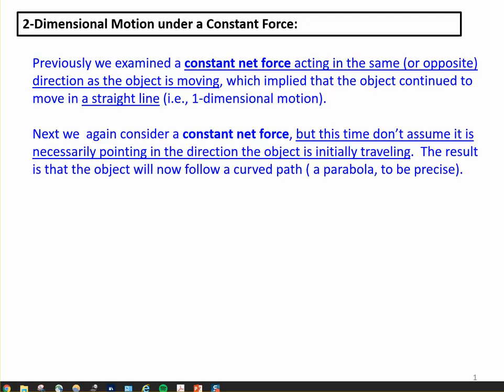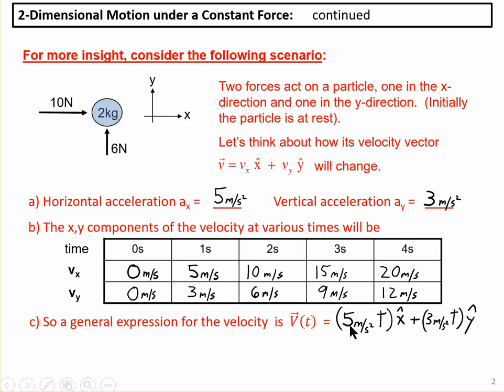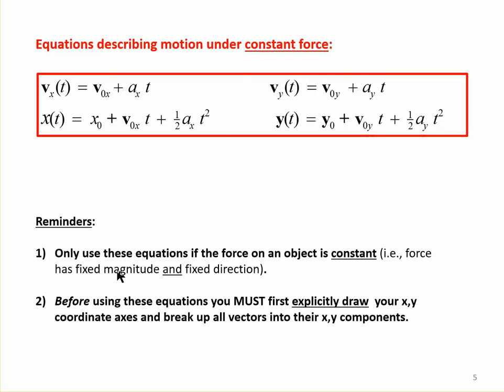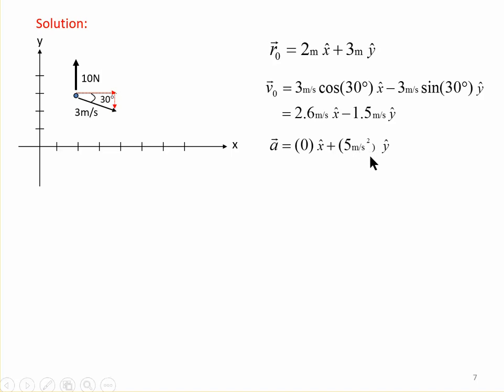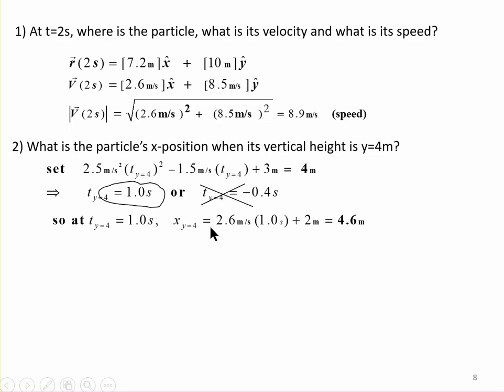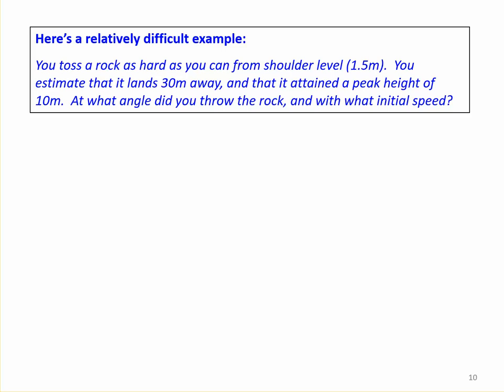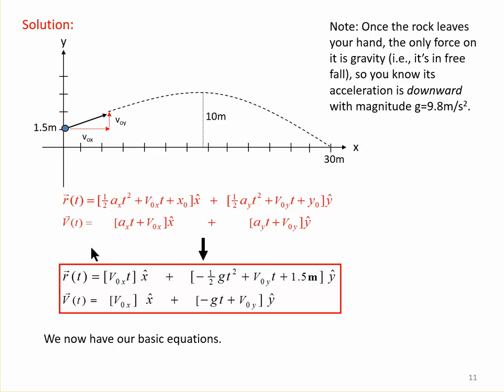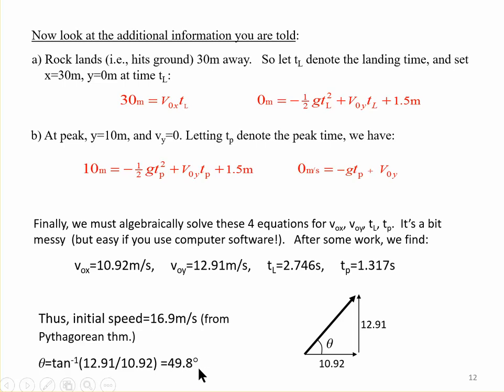FORCES & MOTION TUTORIAL part 3